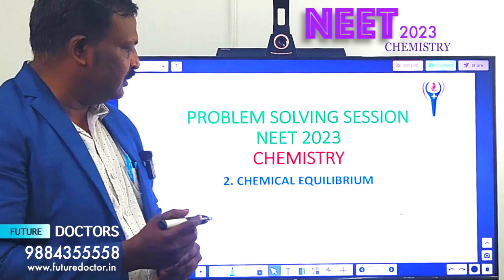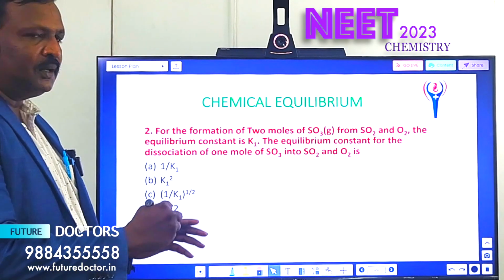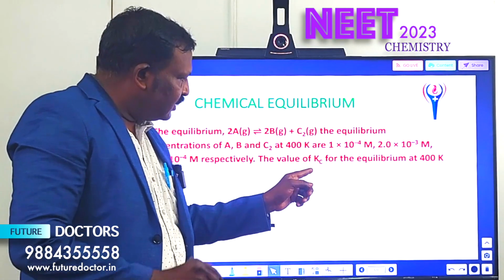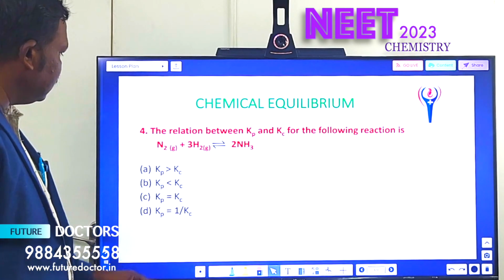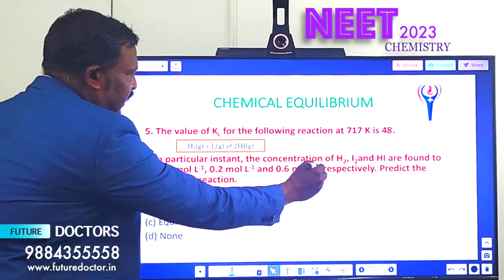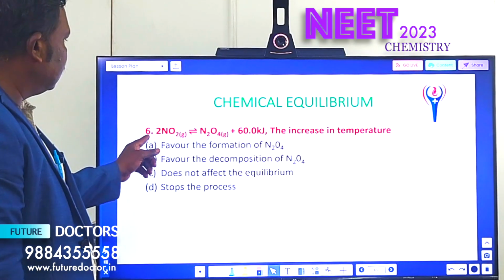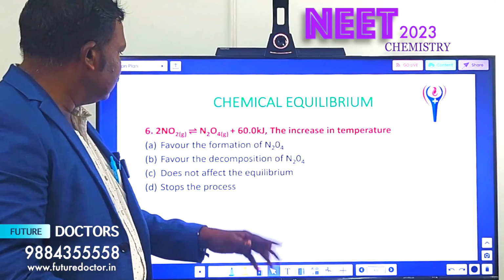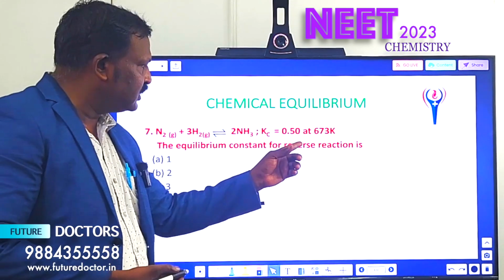NEET2023 I FUTURE DOCTORS NEET COACHING ACADEMY|NEET CRASH COURSE |CHENNAI NEET ACADEMY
NEET ACADEMY CHENNAI FUTURE DOCTOR NEET ACADEMY HOW TO GET EASY MARKS OUT OF 720 PHYSICS & CHEMISTRY PROBLEMS & SOLUTIONS NEET CONTAINS BIOLOGY, PHYSICS & CHEMISTRY IN BIOLGOY IS VERY VERY INTERESTING SUBJECT. ITS VERY EASY TO LEARN.
youtube link : FUTURE DOCTORS NEET ACADEMY @futuredoctorsneetacademy4442
1. In a chemical equilibrium, the rate constant for the forward reaction is 2.5 × 102 and the equilibrium constant is 50. The rate constant for the reverse reaction is,
 (a) 11.5
 (b) 5

2. For the formation of Two moles of SO3(g) from SO2 and O2, the equilibrium constant is K1. The equilibrium constant for the dissociation of one mole of SO3 into SO2 and O2 is
a) 1/K1
b) K12
c) (1/K1)1/2
d) K1/2

3.The equilibrium, 2A(g) ⇌ 2B(g) + C2(g) the equilibrium
concentrations of A, B and C2 at 400 K are 1 × 10–4 M, 2.0 × 10–3 M,
1.5 × 10–4 M respectively. The value of KC for the equilibrium at 400 K
 (a) 0.06
 (b) 0.09

4. The relation between Kp and Kc for the following reaction is  N2 (g) + 3H2(g)  2NH3
a) Kp = Kc
b) Kp =Kc
c) Kp = Kc
d) Kp = 1/Kc

5. The value of Kc for the following reaction at 717 K is 48.

At a particular instant, the concentration of H2, I2and HI are found to be 0.2 mol L-1, 0.2 mol L-1 and 0.6 mol L-1 respectively. Predict the direction of reaction.
(a)Forward direction.
(b) Reverse direction
d) None

6. 2NO2(g) ⇌ N2O4(g) + 60.0kJ, The increase in temperature
a) Favour the formation of N204
b) Favour the decomposition of N204
c) Does not affect the equilibrium
d) Stops the process

7. N2 (g) + 3H2(g)             2NH3 ; KC  = 0.50 at 673K
     The equilibrium constant for reverse reaction is
   (a) 1
   (b) 2
   (d) 4

ACHIEVE YOUR DREAMZ WHEN YOU PUT YOUR INITIALS BEFORE DR ? YOU CAN BECOME A DOCTOR.